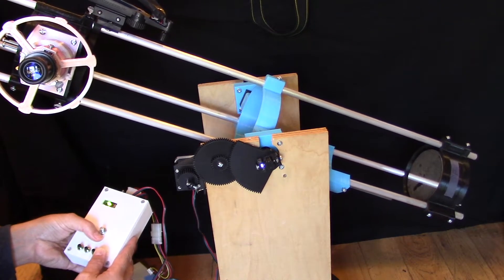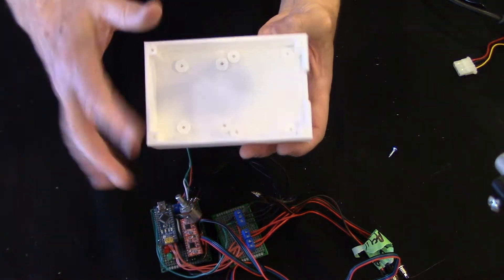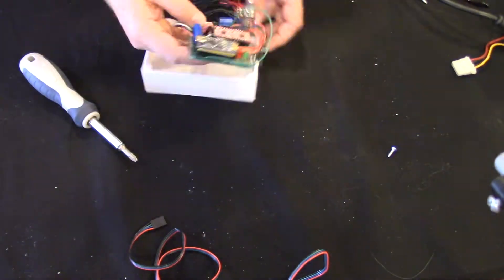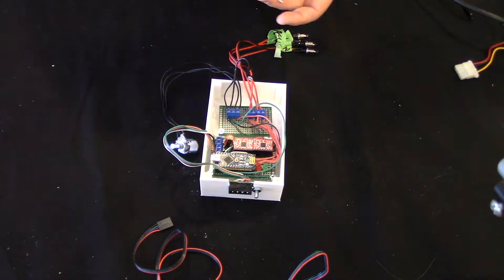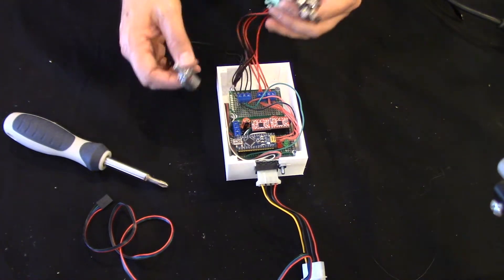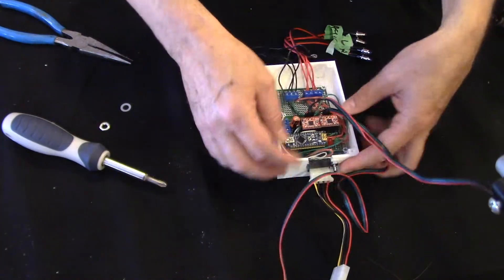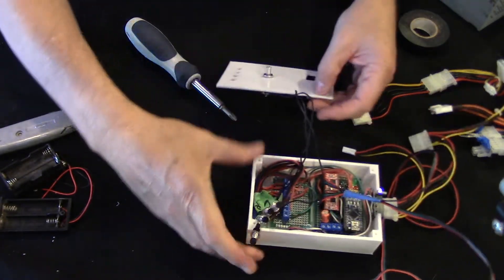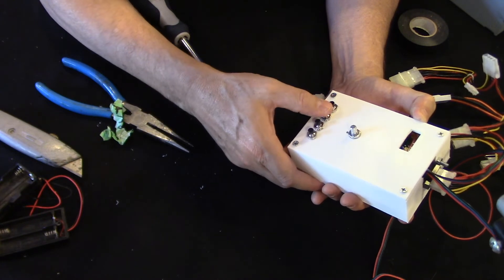Telescope Electronic Controls Soldered and Mounted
I'll show you how I moved my development Arduino control to a handy little box.  This will allow me to easily control my Newtonian telescope.

2 Nema 17 Steppers
2 Amp A4988 pack

00:18 Components Soldered
00:47 Installation - Lower
02:35 Install Controls to Lid